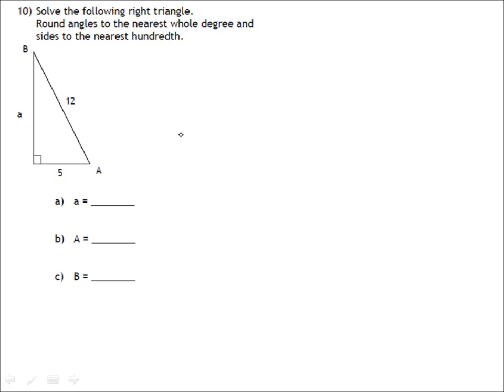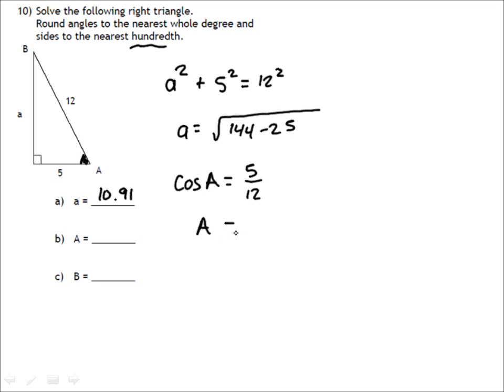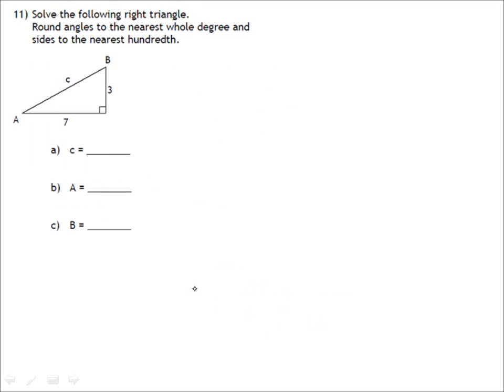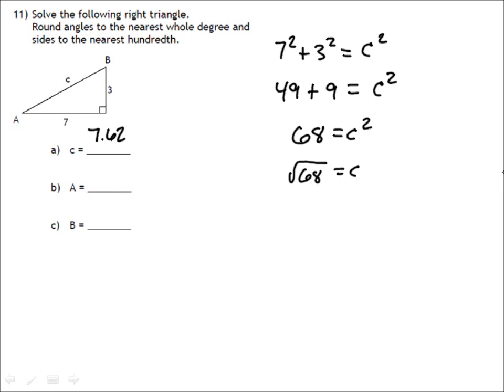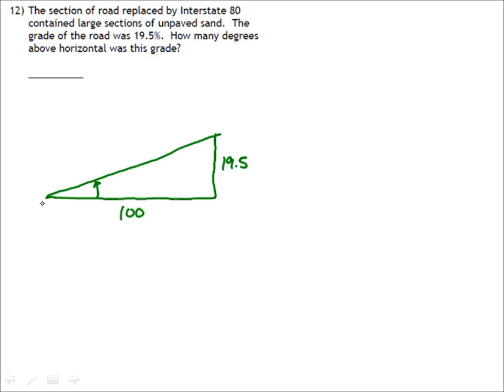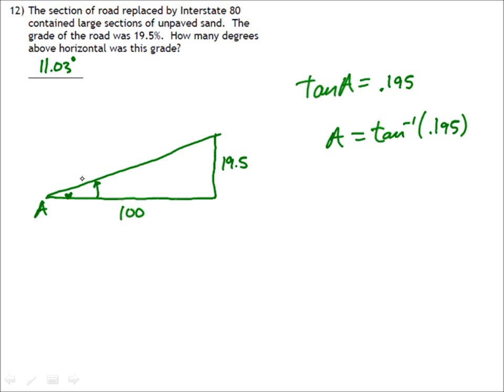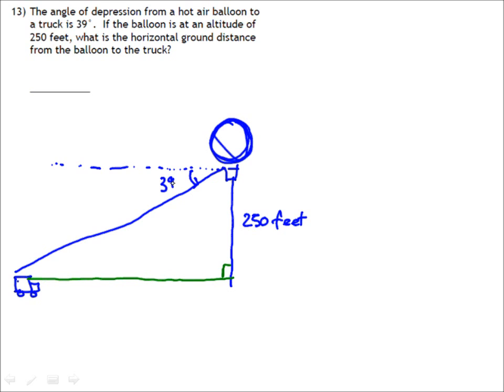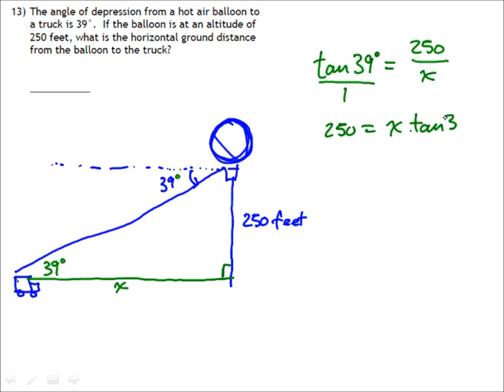Chapter 8 Test Corrections Part 2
Soluitons to the Chapter 8 Test